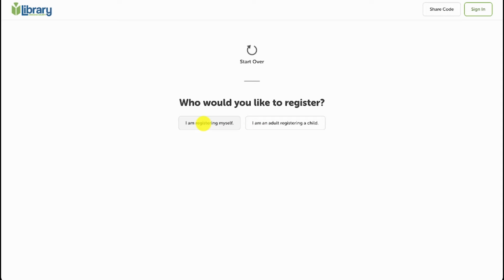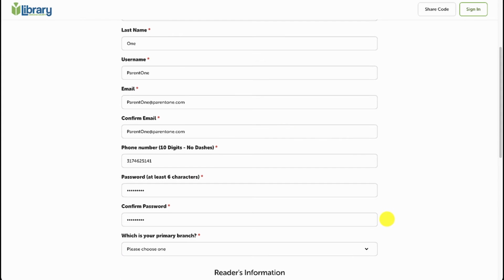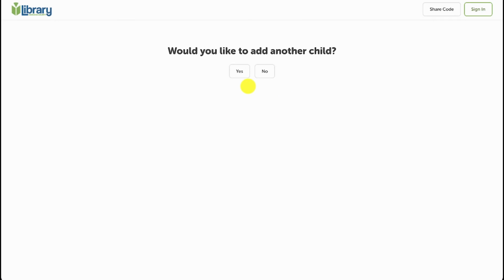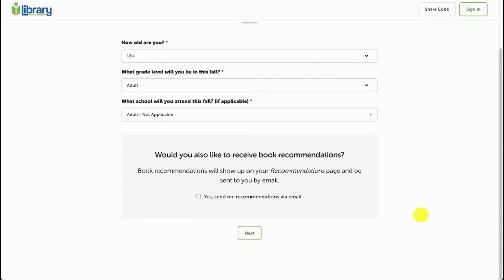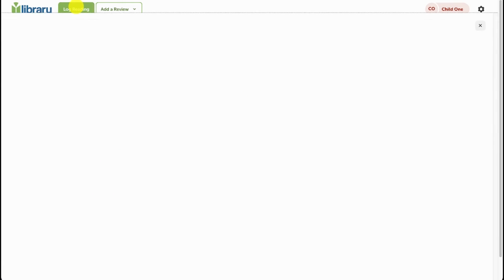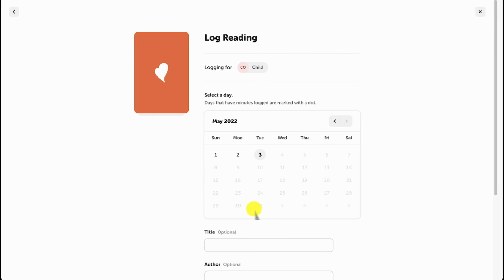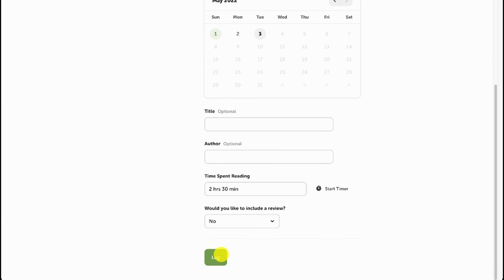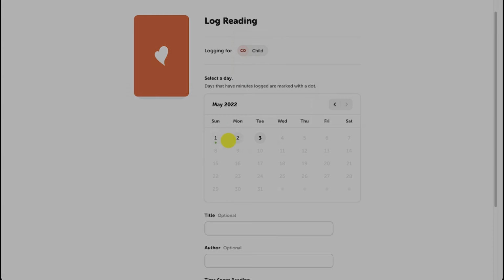Getting Started With Beanstack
Whether you are signing up for Summer Reading, Winter Reading, or another challenge, Beanstack is where you go to log your reading and enter prize drawings. This tutorial will get you up and running!